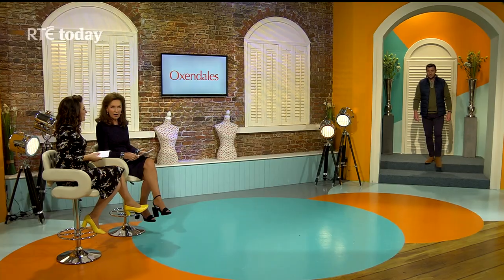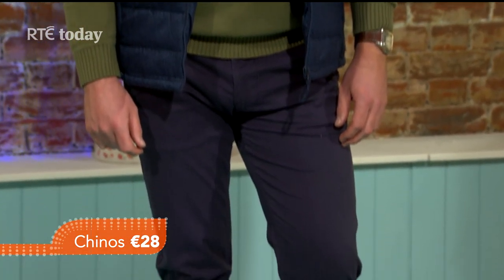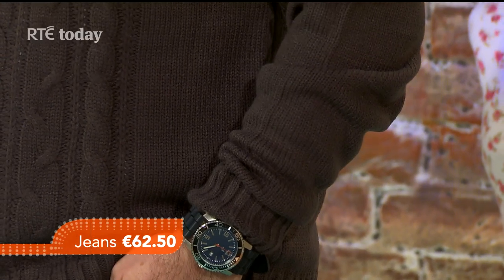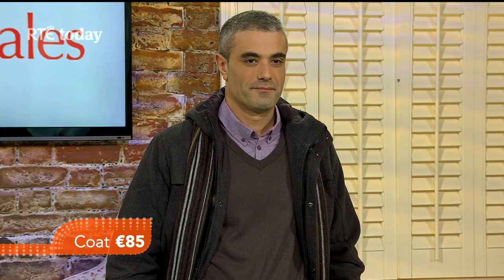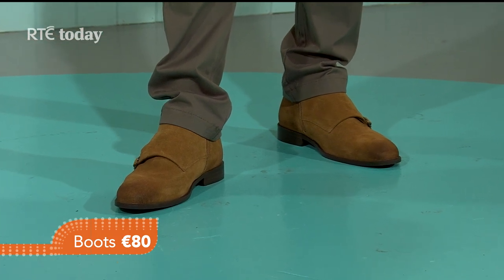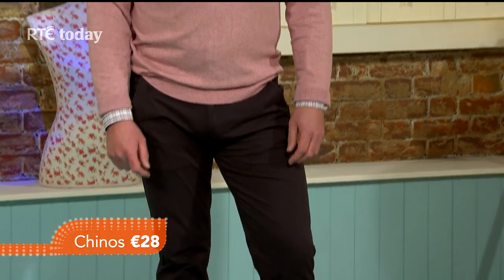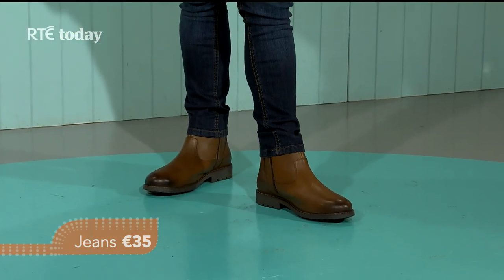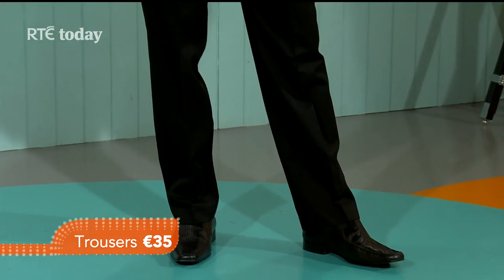Oxendales Menswear on RTE Today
A little something for the men!

Enjoy our latest styles from the menswear collection!